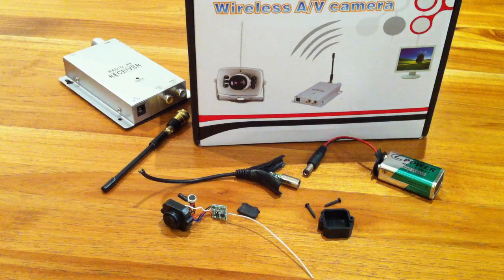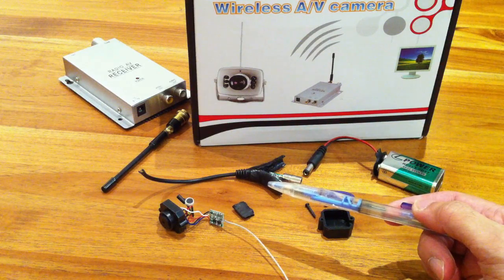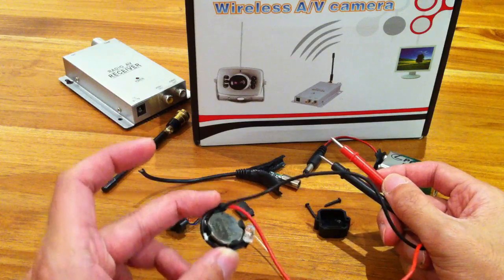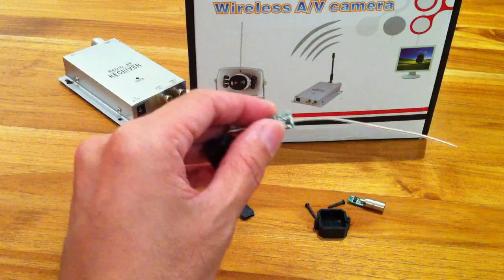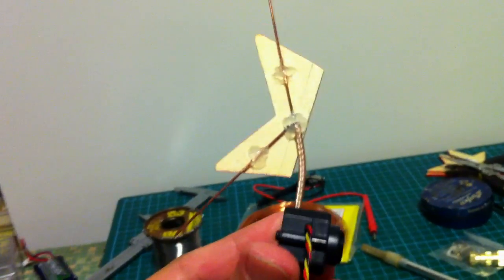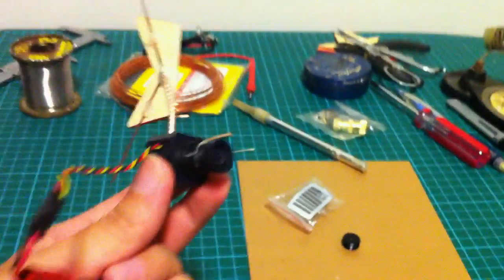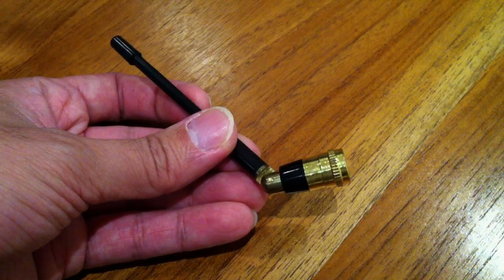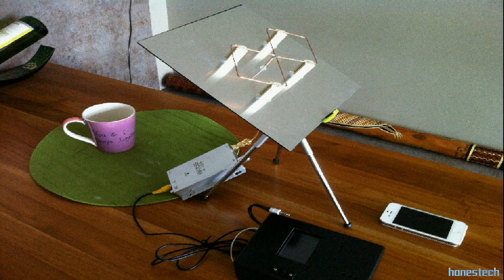Upgrading a 1.2g wireless cam for FPV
Here's how to mod a cheapo 1.2ghz wireless camera for FPV (First Person View) Flying! The parts used in this modification are usually available at low cost in your local hardware stores and the results speak for themselves. As you will see in this video, the DIY antennae transform this cheapo wireless camera into a descent system that you can use for your park-flyer plane or quadcopter !
The LOS range becomes 300m (color) to 400m (grayscale), which is a big improvement over the stock range of 3m (indoor) - 15m (outfield).
Note: your results may vary as the performance of your modded unit is dependent on the build quality of your antennae and the noise floor in your area.